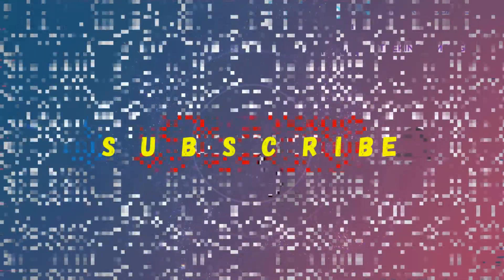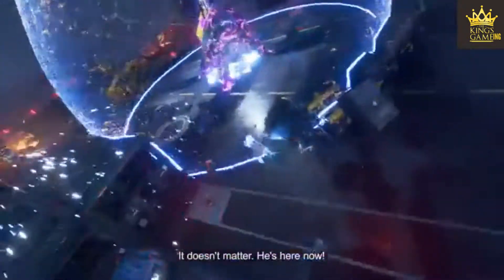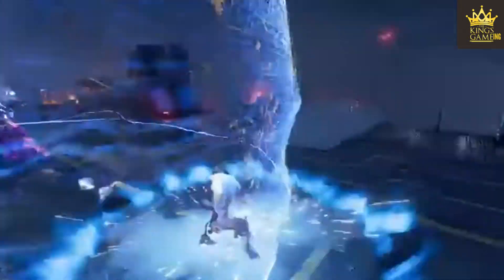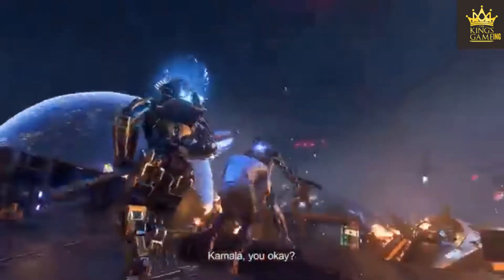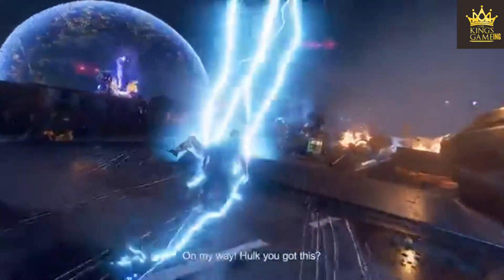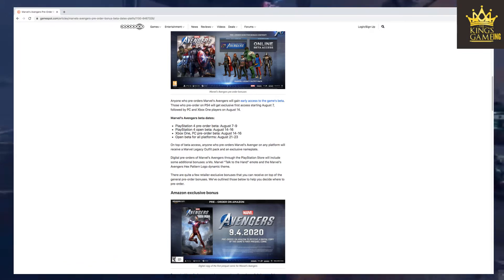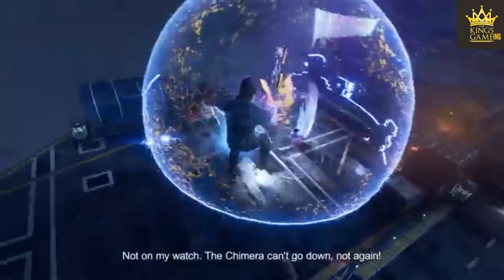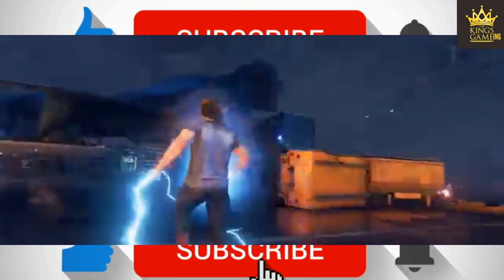HOW TO PLAY THE AVENGERS BETA THIS WEEK AND NOT PAY $59.99 FIRST TO PLAY ???